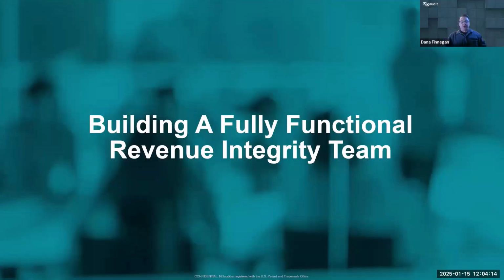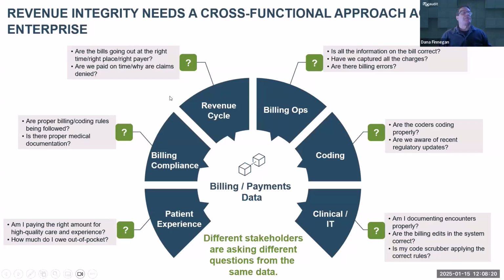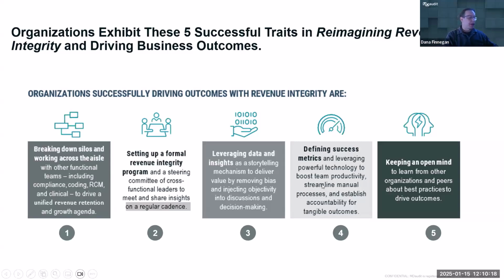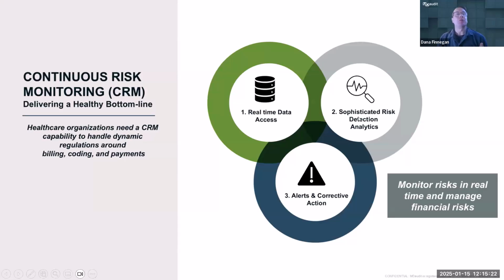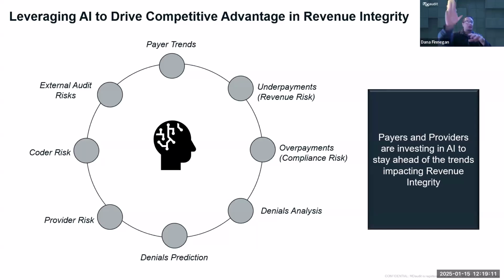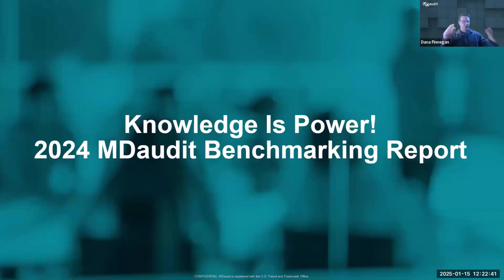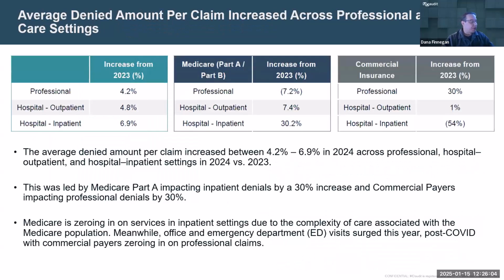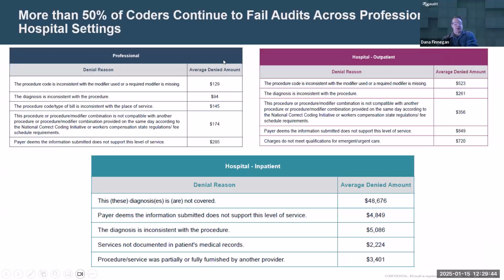MDaudit Webinar Building a Fully Functional Revenue Integrity Team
What makes a Revenue Integrity team truly exceptional? How can your department rise to meet the challenges of 2025?

Watch MDaudit’s webinar to gain exclusive insights into what defines a fully functional Revenue Integrity team. Based on findings from the 2024 Benchmark Report, this session will uncover:

Core Attributes of a Fully Functional Revenue Integrity Department: Learn how to structure your team for optimal efficiency, collaboration, and results.
Essential Metrics and Processes: Identify the benchmarks and workflows that drive compliance and revenue success.
Actionable Insights for 2025: Discover practical strategies to help your team tackle emerging trends and challenges head-on.